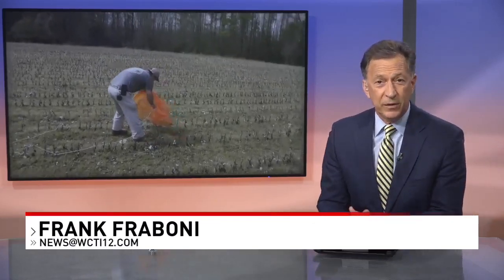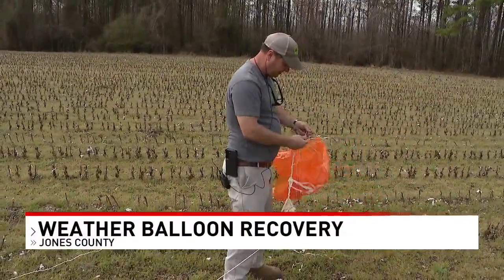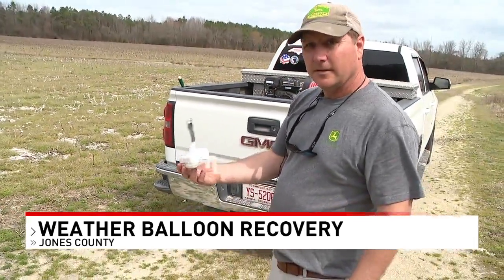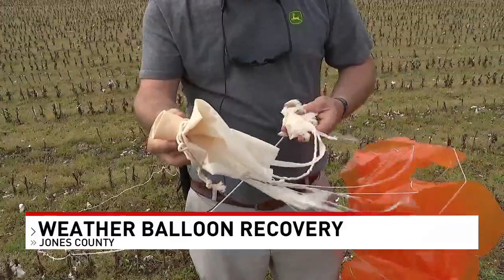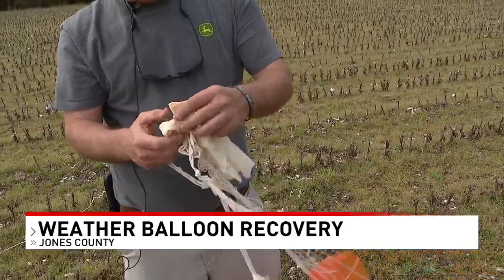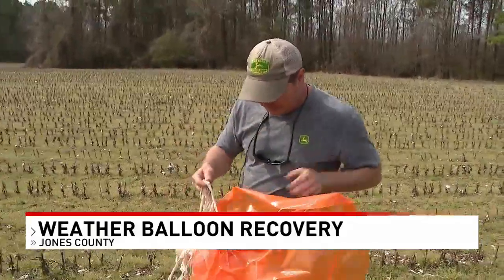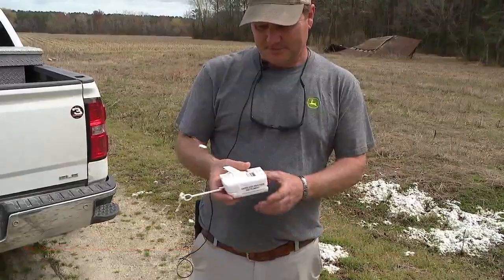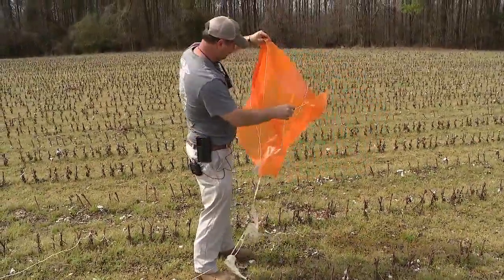ENC farmer finds weather balloon while tending to his field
Keith Mills said he was out working in his field when he noticed a bright orange object blowing around in the wind.